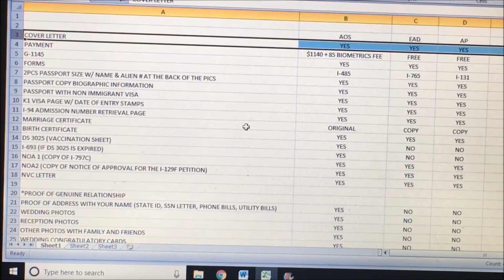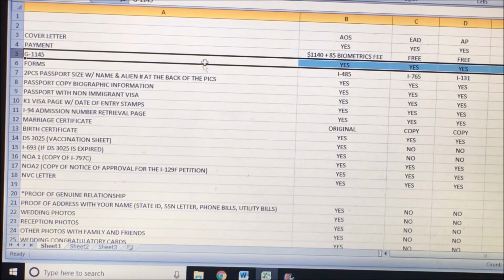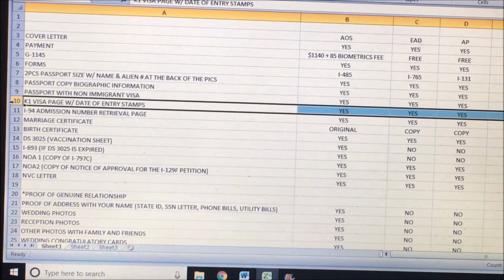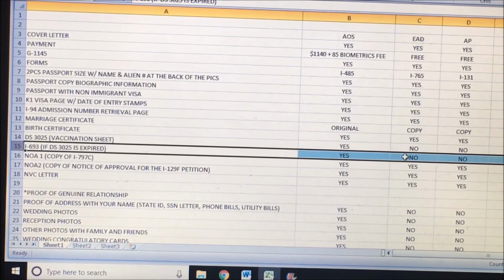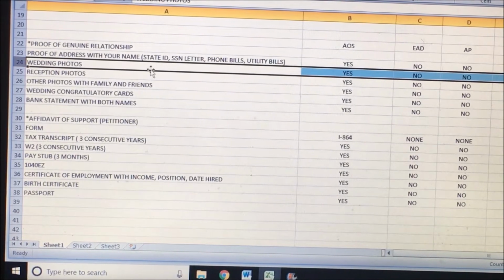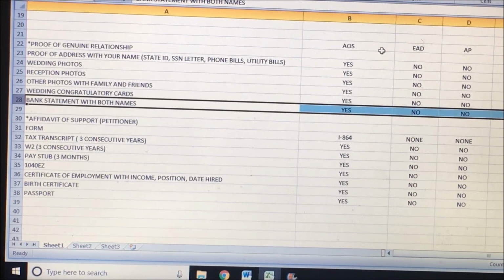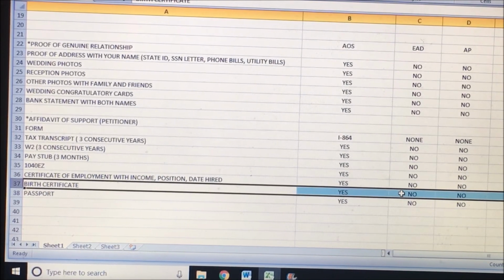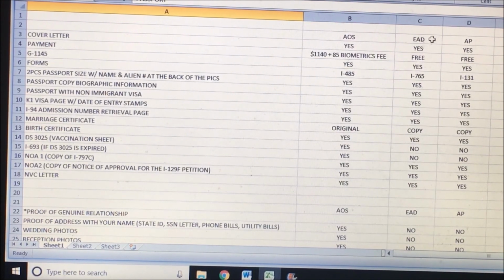Requirements checklist for Adjustment of status ,EAD and AP